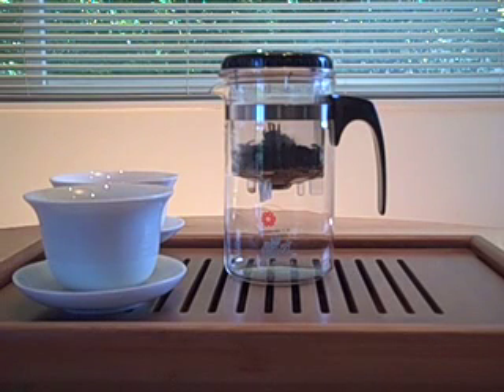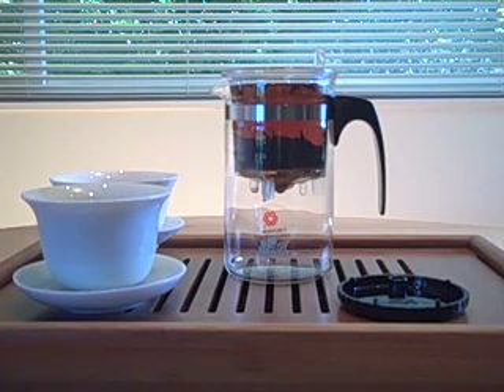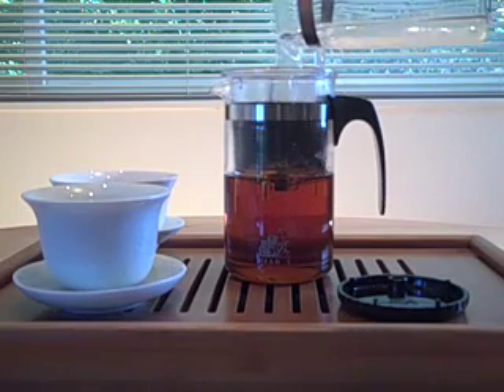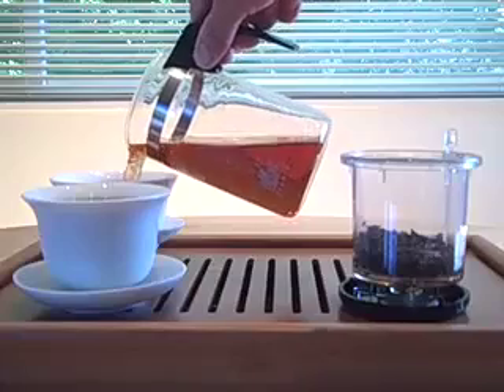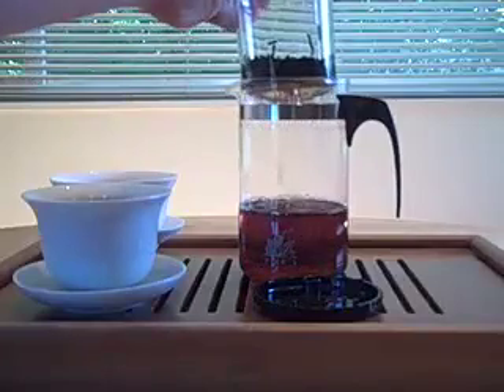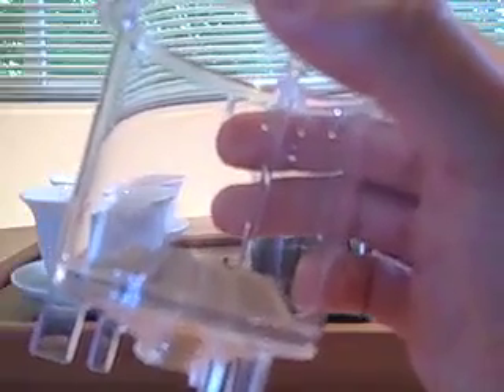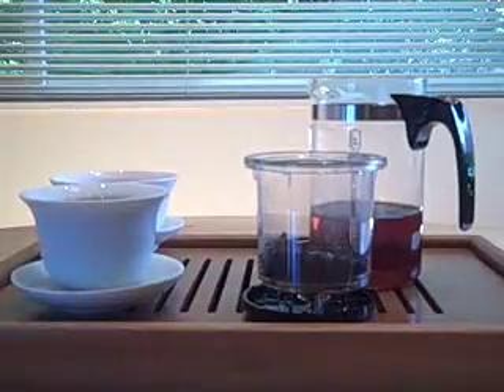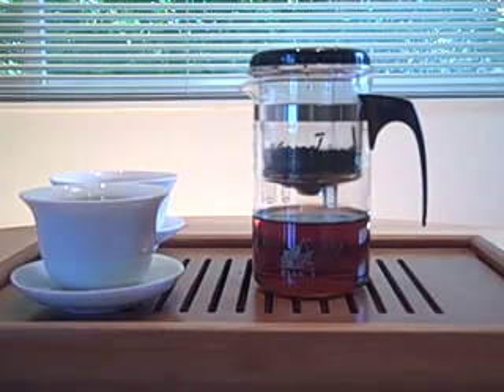Piao I teapot demo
This video shows how to use the Piao I teapot to brew tea.